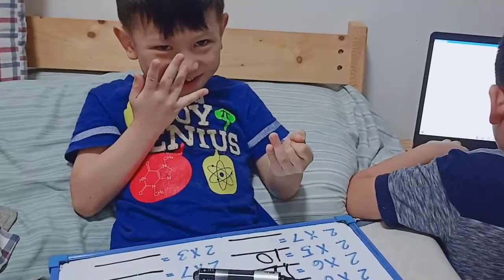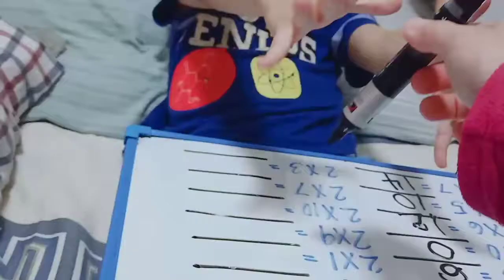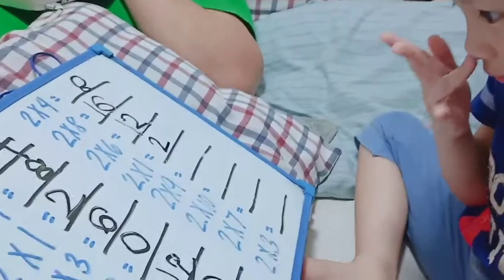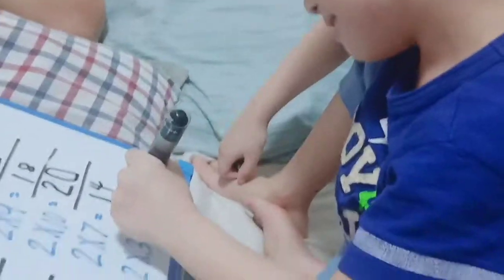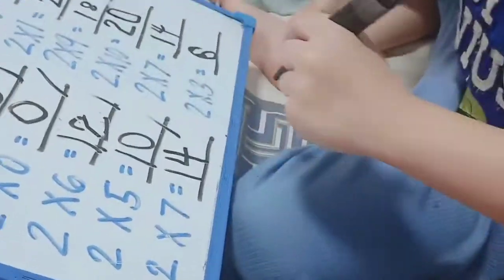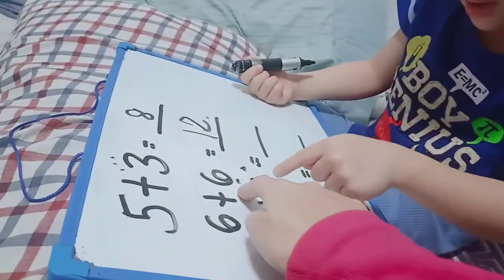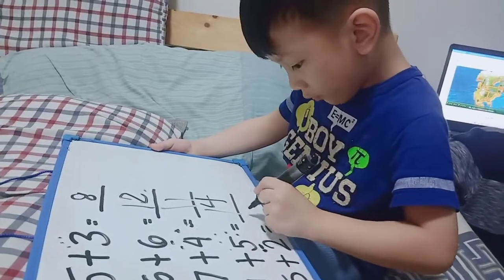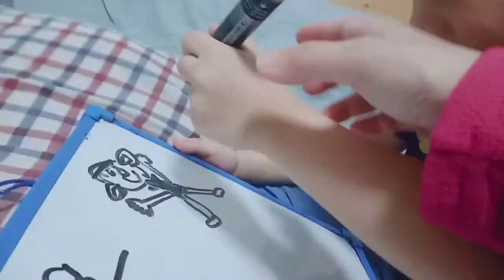Multiplication by 2s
This is our son doing his multiplication... He has his own style. God bless

Related videos on Homeschooling:

Science Volcano Stimulation
Tamang Pag-aalaga sa Kapaligiran
Taking Care of Body During Puberty
How to make Volcano Model
Science Role Play: Heat and Electricity
Guessing Game By: Homeschooling Adventure of the Ybanez

Cooking Recipes: join us as we cook some of our favorite foods with our kids we try to engage them in cooking and other life skills activities...

Lechon Belly Homemade/Super Sarap and Crispy Lechon
Cheesy Bacon Wrapped Meatloaf Recipe
Peach and MangoPieAlaJollibee
How to make Bacon and Cheese Empanada? By HSA of the Ybanez's
How to make chocolate milk shake